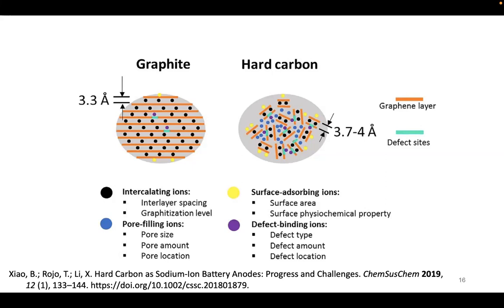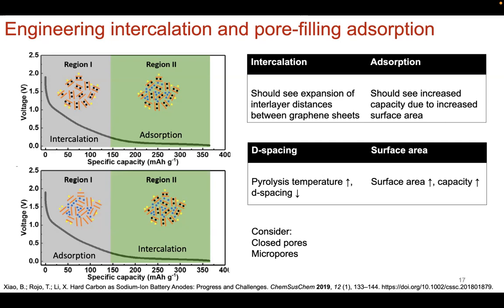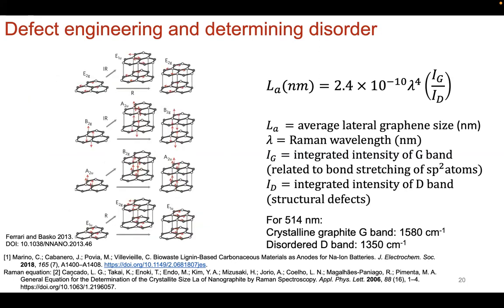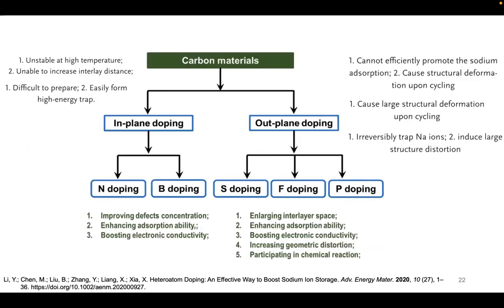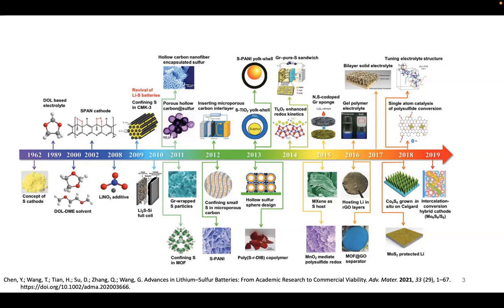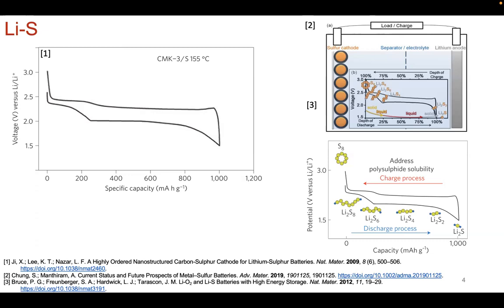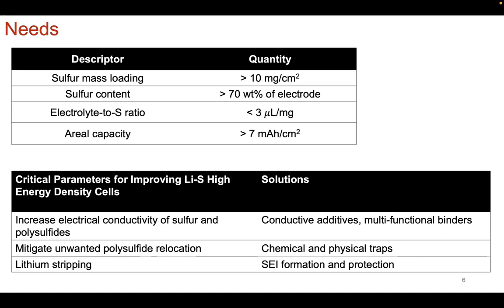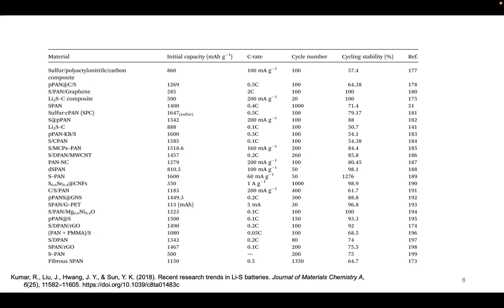Li-S batteries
Hard carbon anode materials for Na-ion batteries
Li-S battery conversion mechanism

0:00 peer review assignment
02:17 hard carbon materials for Na-ion battery anodes
07:08 intercalation and adsorption mechanisms for hard carbon
11:32 recycling and upcyling biomass waste for Na-ion battery anodes
14:59 Raman spectroscopy and crystallite sizes in hard carbon
29:24 Li-S battery cathode
32:03 history of Li-S battery materials research and development
38:01 Encapsulation of S in CMK-3 ordered Mesoporous carbon
43:28 Speciation of polysulfides in Li-S batteries